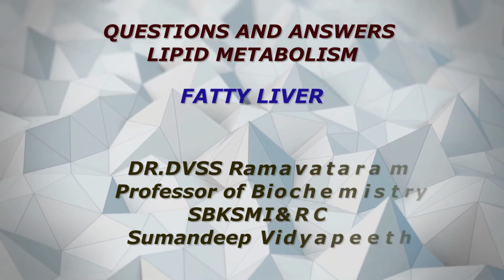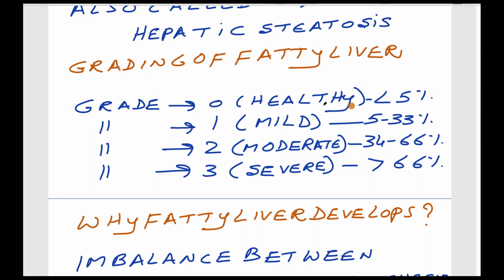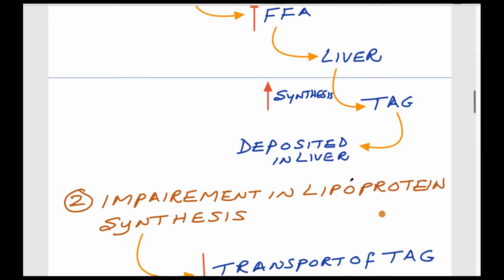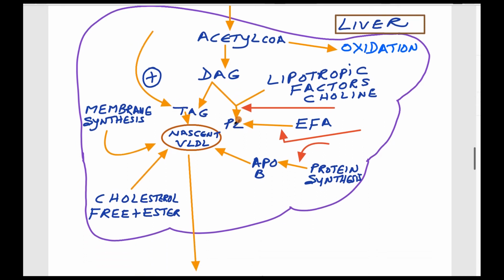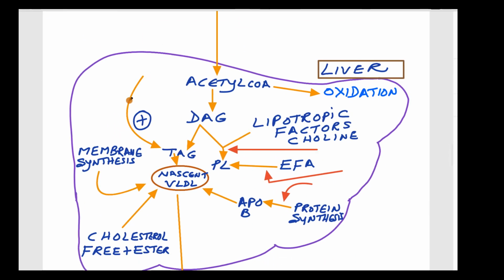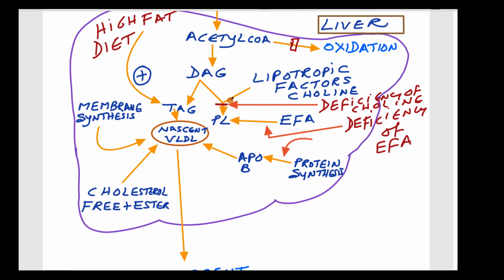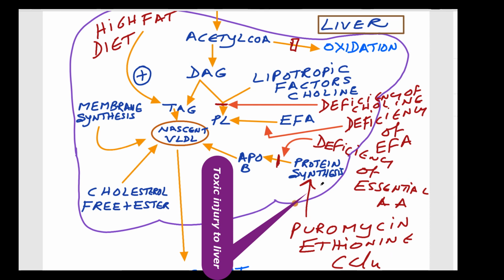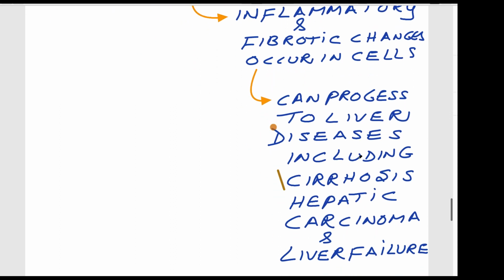Fatty liver Dr DVSSR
In the questions and answer session on lipid metabolism, I have focussed on fatty liver. I hope you would like it. Please provide your feedback. Your feedback is important for improvement.
Thanking you
Regards